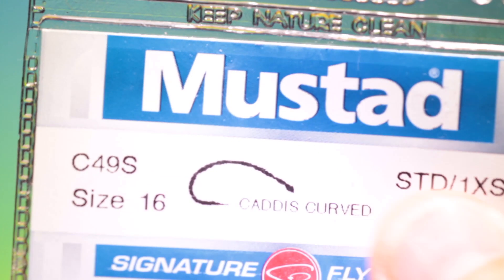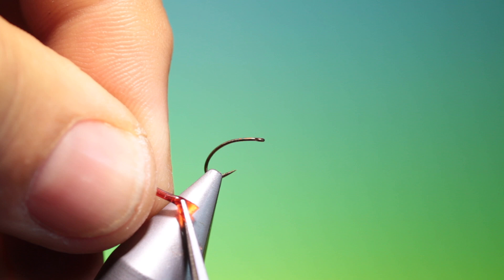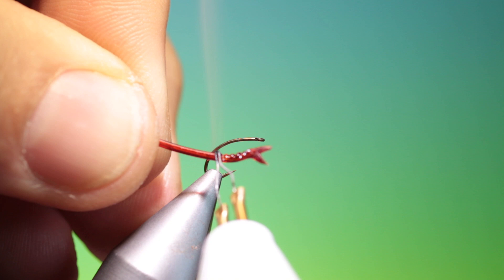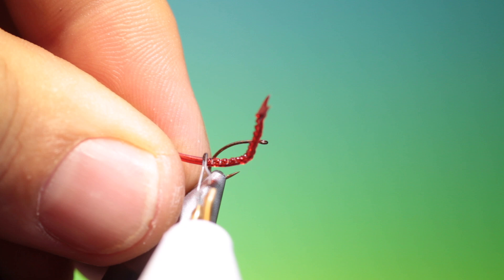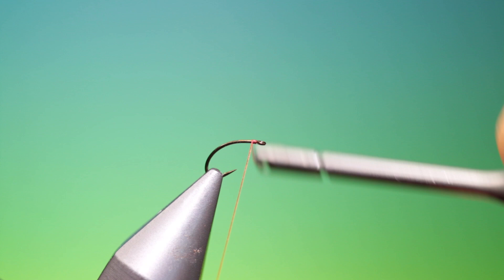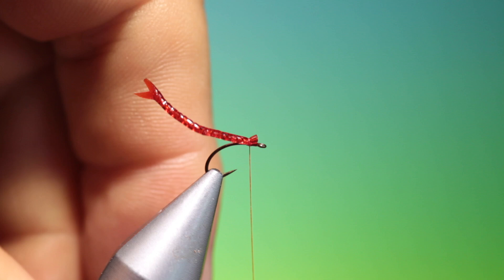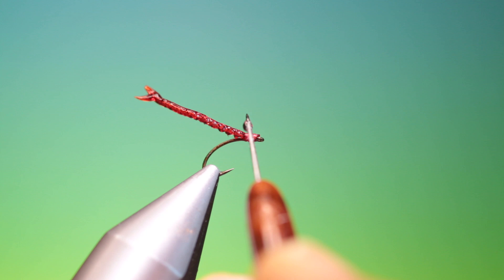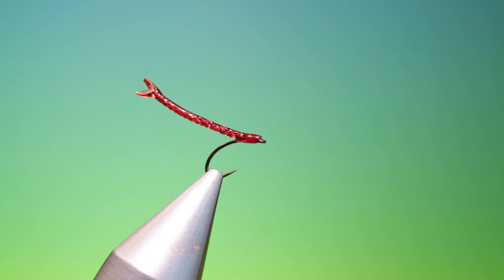Tying a free swimming blood worm with Barry Ord Clarke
These small hemoglobin filled midge larvae are high on the list of the most important trout foods globally. This is a very realistic, almost soft bait imitation, that is not only extremely effective and robust but also very quick to tie.